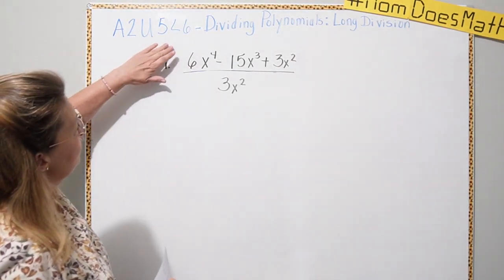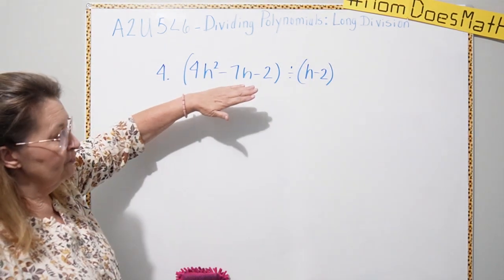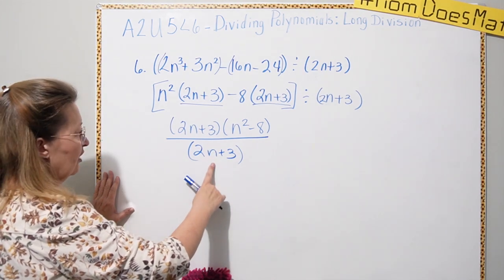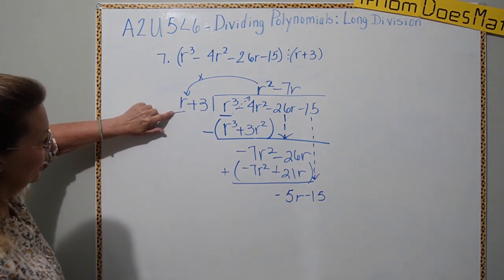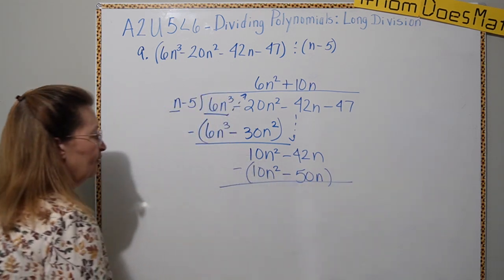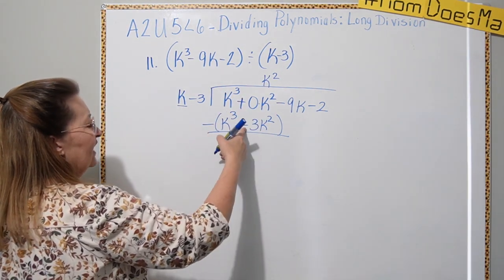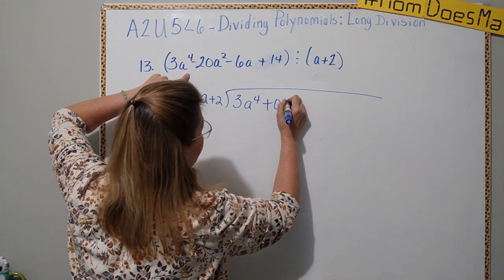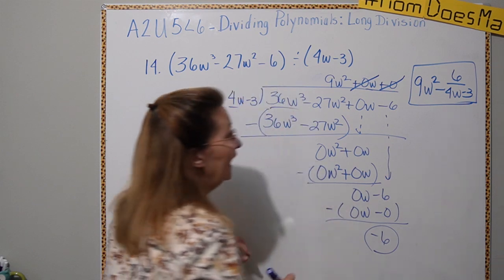A2U5L6- Polynomial Division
Polynomial Division including long division